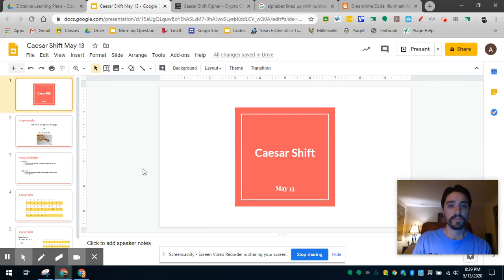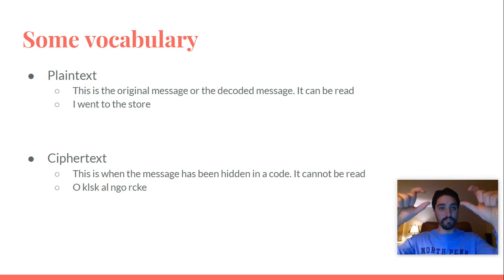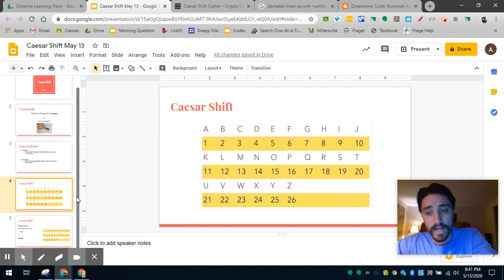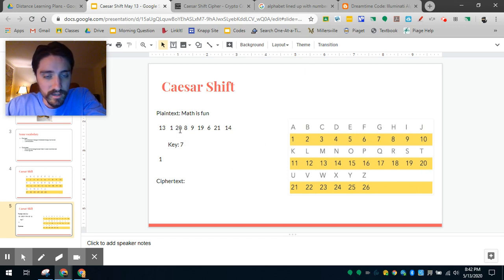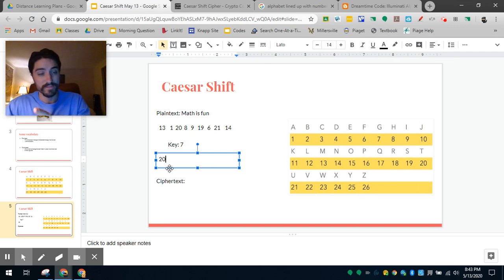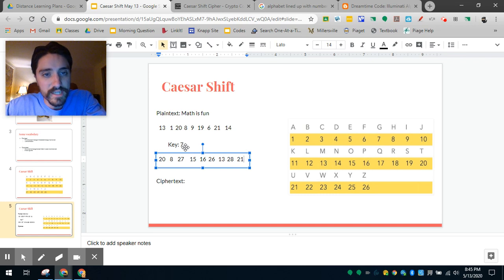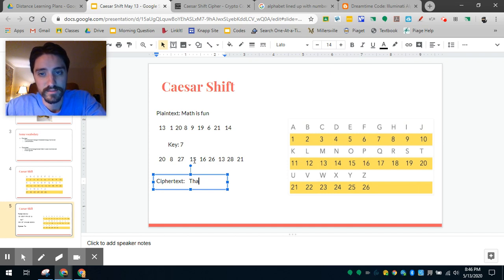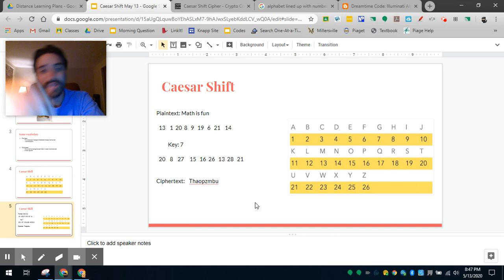Untitled: May 14 Caesar Shift